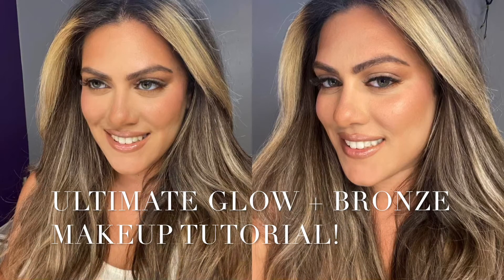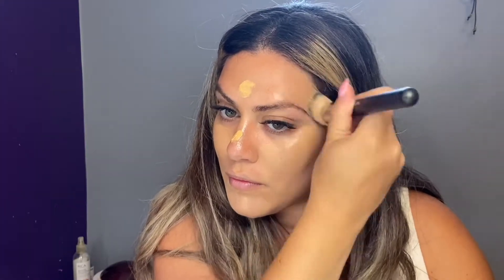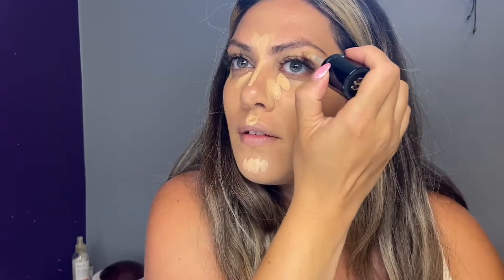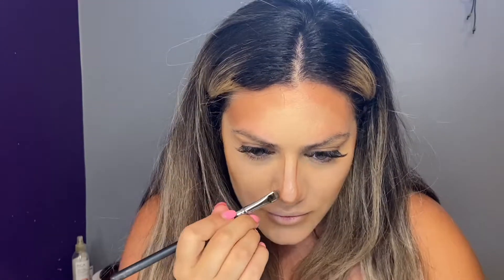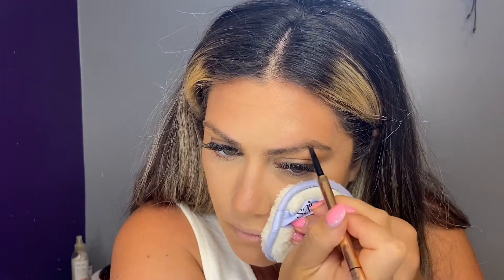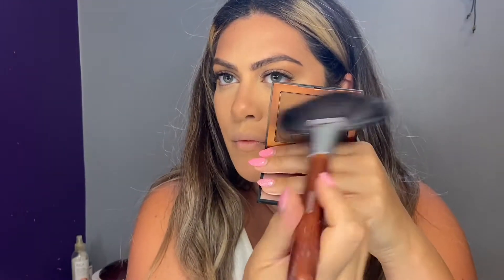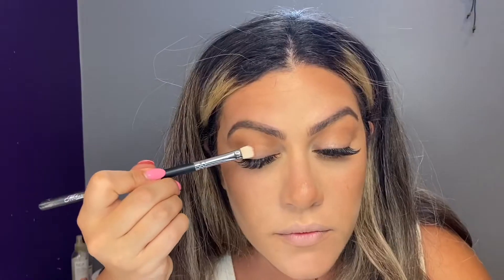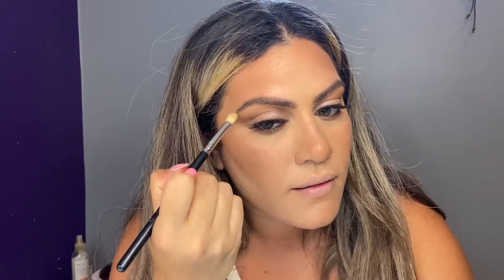ULTIMATE BRONZE MAKEUP TUTORIAL // Easy Everyday Glowing Skin 2021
I hope you enjoy this easy and ultimate glow and bronze makeup tutorial that is perfect for summer! You can achieve that beautiful glow without sitting in the sun for hours on end. Please let me know down below if you enjoyed this video, and what you would like to see next.

CHECK OUT OTHER VIDEOS YOU MIGHT LOVE